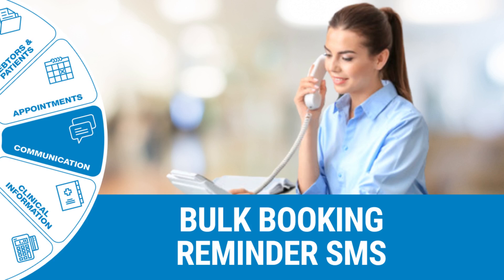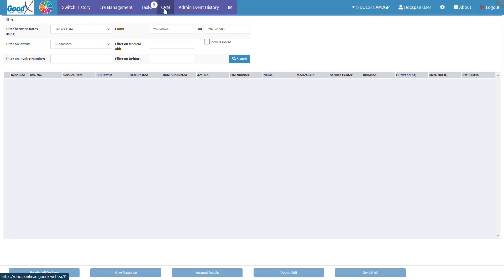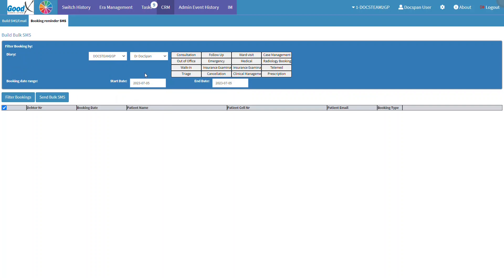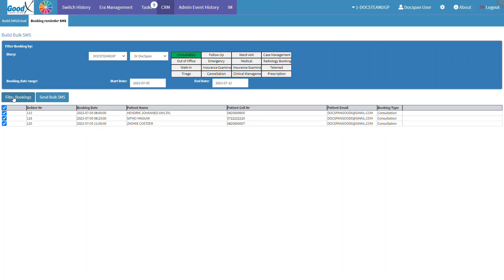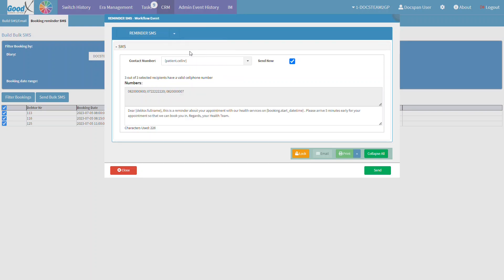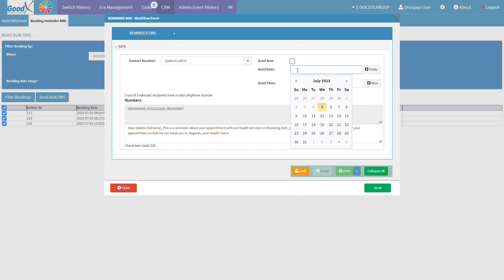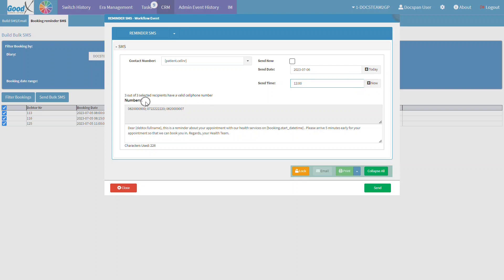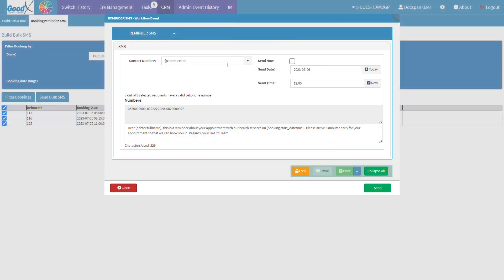GoodX Web App - Bulk Booking Reminder SMS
▶ Goal of Tutorial Video:
The goal of this video is to show you how to send a Bulk Booking Reminder SMS.

▶ Timestamps:
0:00​ - Introduction
0:27 - Diary Screen
0:34 - Navigation Wheel
0:38 - Switch History Screen
0:43 - Build Bulk SMS/Email Screen
0:49 - Booking Reminder SMS
2:23 - SMS -Workflow Event Screen